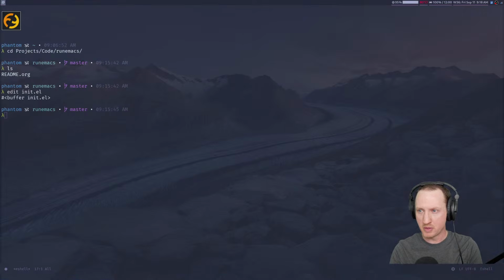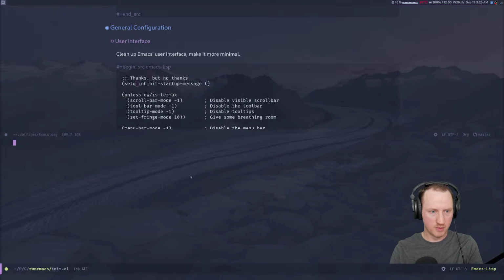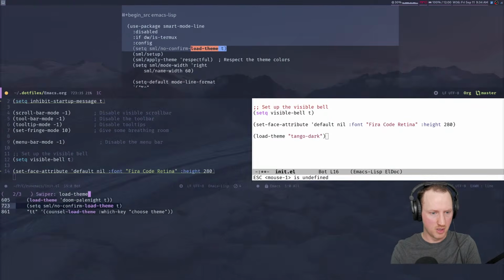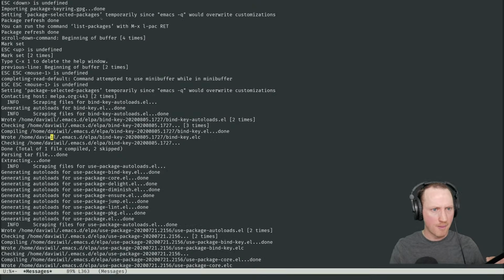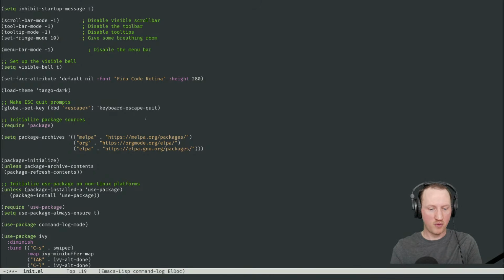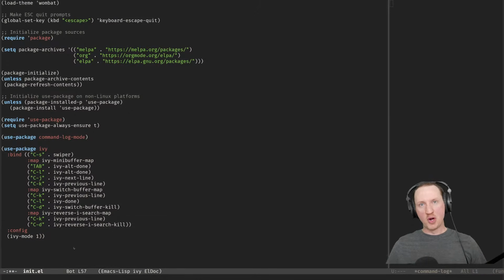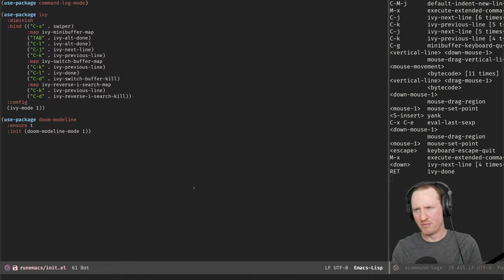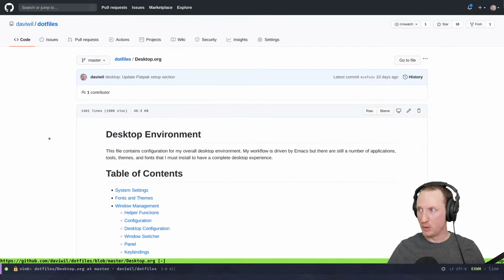Emacs From Scratch #1 - Getting Started with a Basic Usable Configuration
In this stream, we'll start creating a completely custom Emacs configuration from scratch!  We'll also learn some Emacs basics along the way.